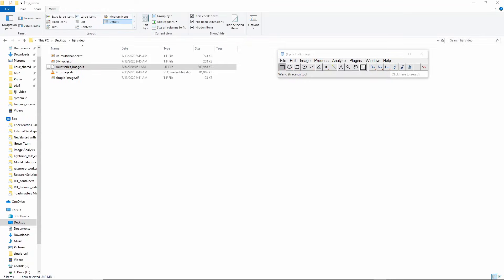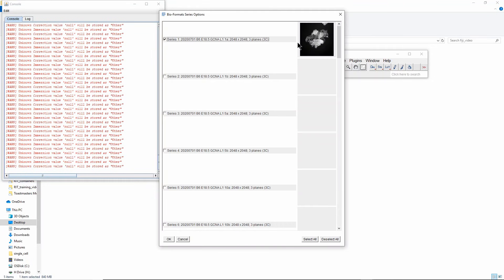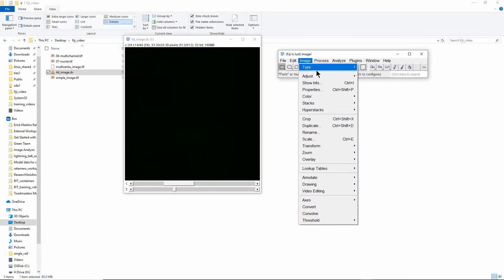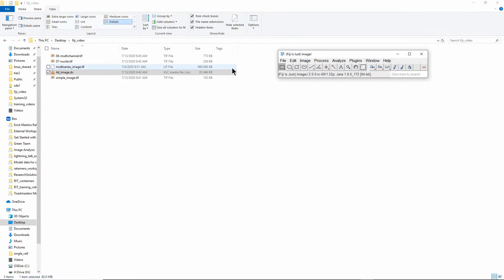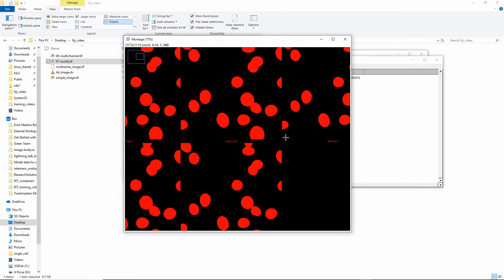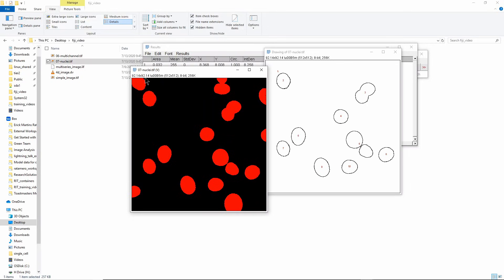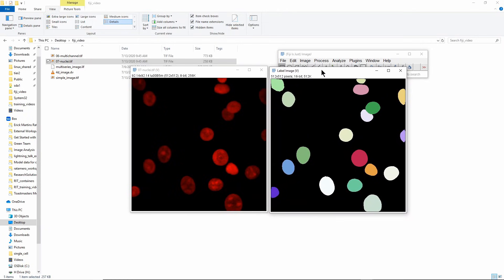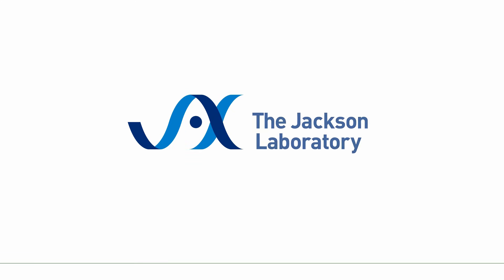Learn how to use Fiji to analyze biology images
Fiji is the most important image analysis tool for the biologist! In this video, learn how to open and import images from microscopes, use Bioformats, navigate dimensions in your image (slices, channels, time points), segment images using thresholding, watershed and connected component analysis, apply deep learning methods and install plugins to this amazing open-source program.